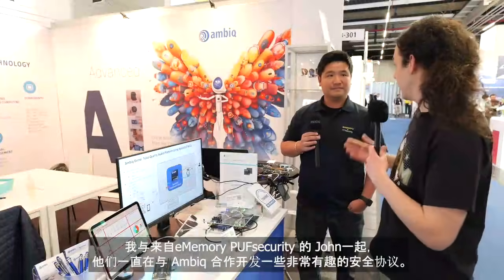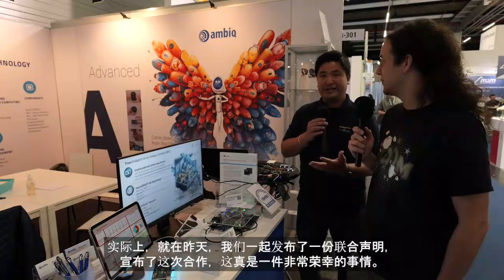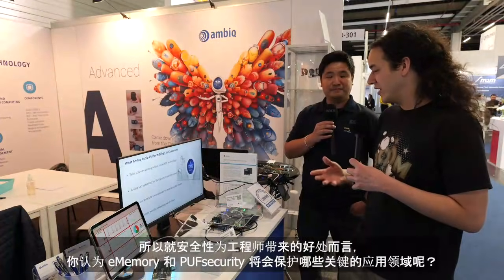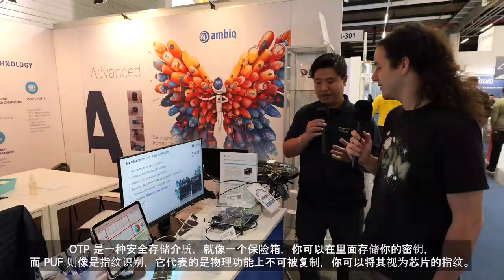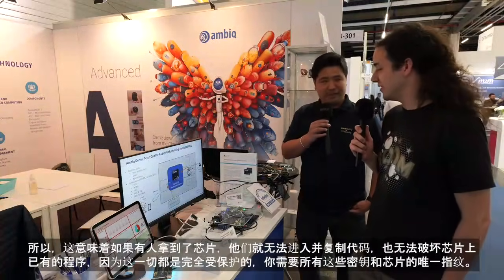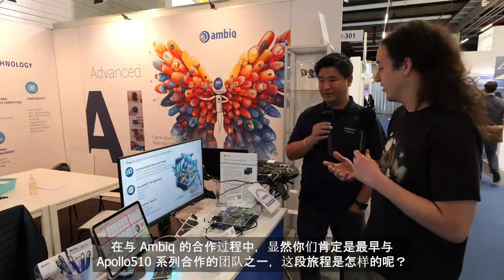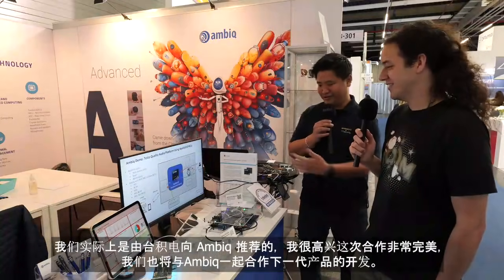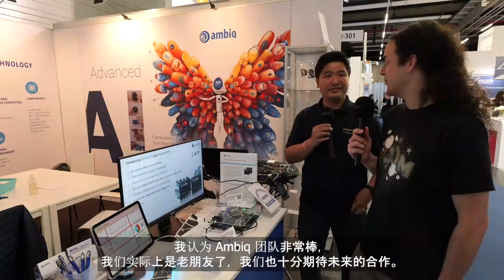eMemory PUFsecurity在 Embedded World 2024 上与 Ambiq 探讨合作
eMemory PUFsecurity在 Embedded World 2024 上与 Ambiq 探讨合作 John Chou，PUFsecurity的区域业务发展总监，这是eMemory的一个子公司，他讨论了他们与Ambiq的合作伙伴关系，包括他们的信任根IP（PUFrt）是如何帮助加强Apollo510 MCU的安全性的。

Timestamp:
0:00   Intro
3:25 Outro